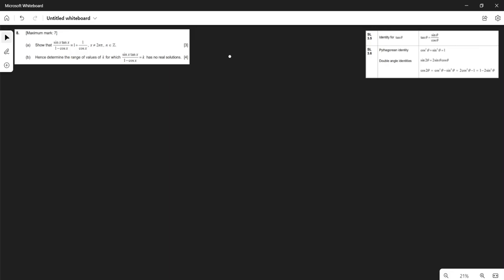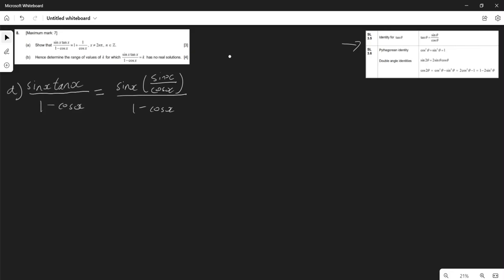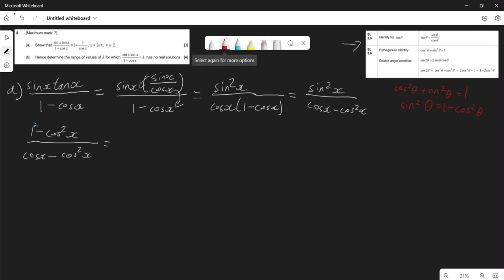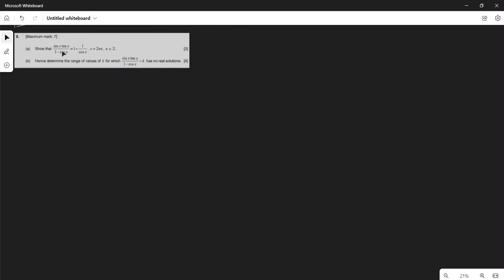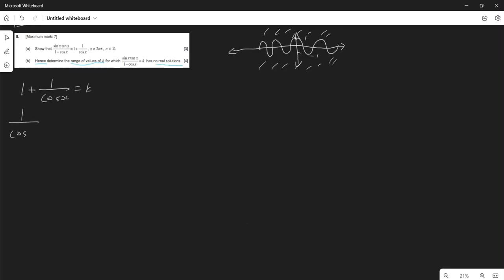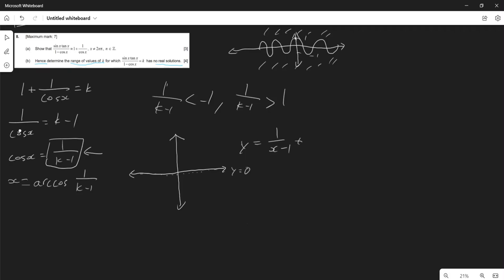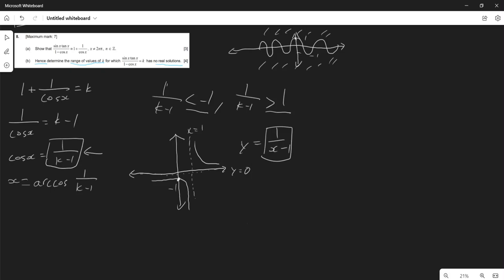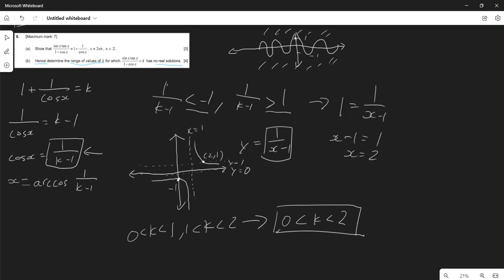Solving Trigonometric Equation || IB Math AA HL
Difficult Trigonometric Equations question.